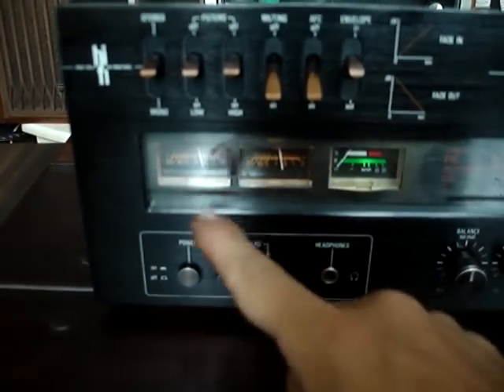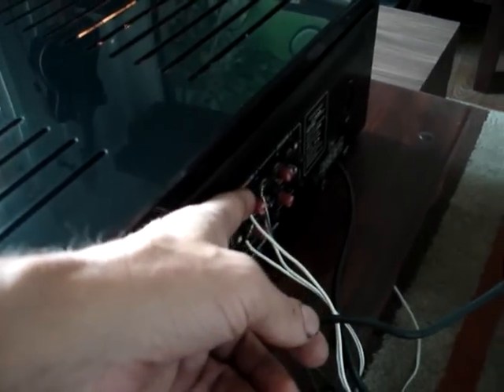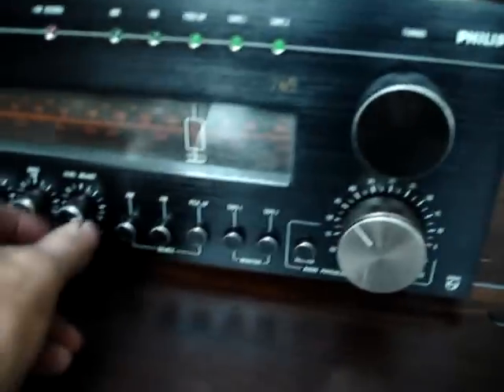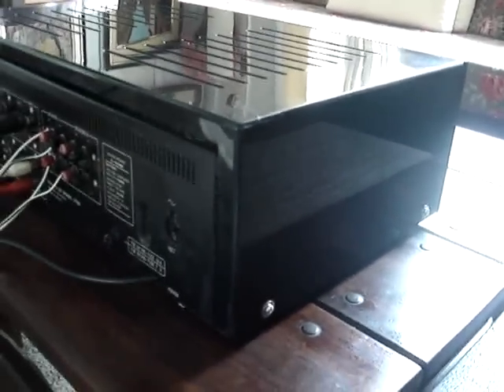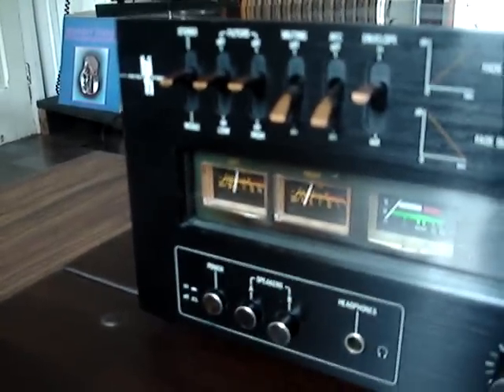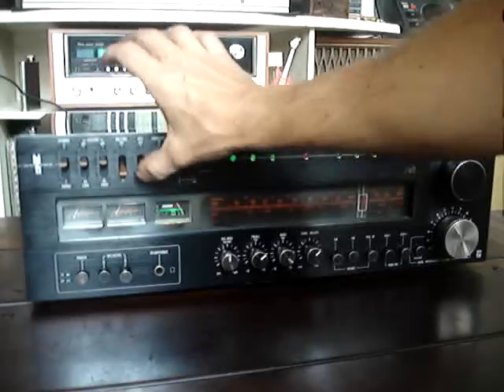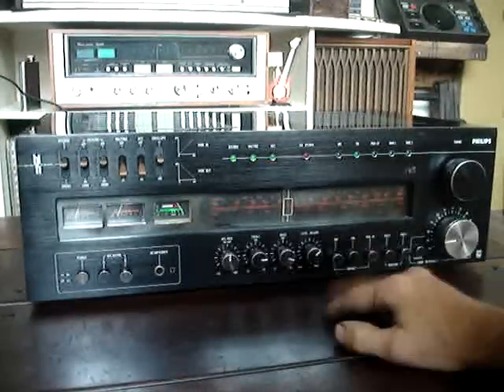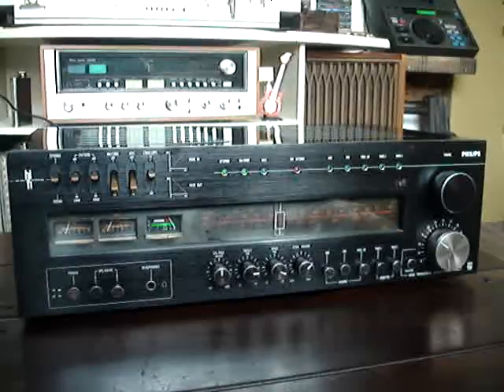749 Philips Receiver GIANT (Série BLACK) Vídeo DEMO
Loja Virtual Vintages & Retrôs (E-commerce)
Vendas / Compras / Consertos / Restaurações